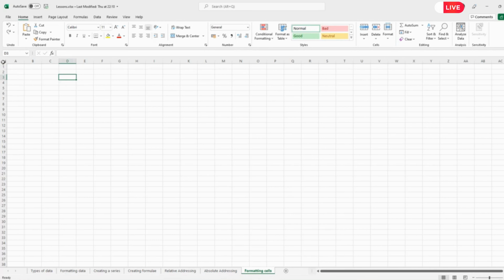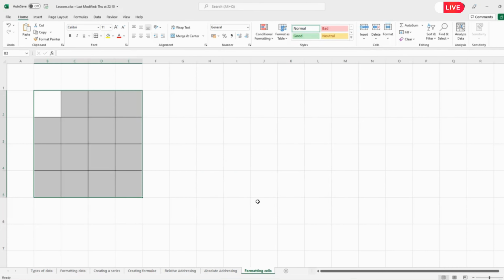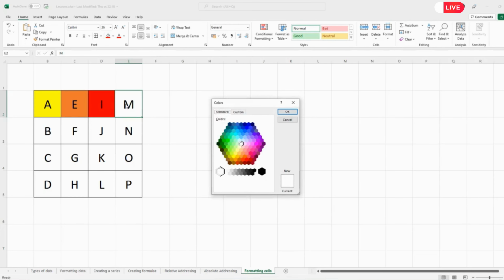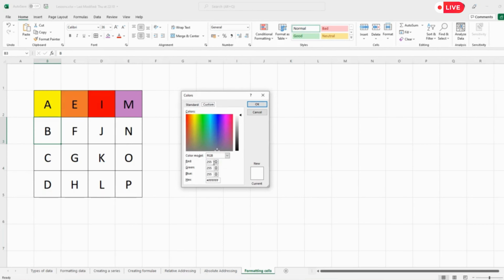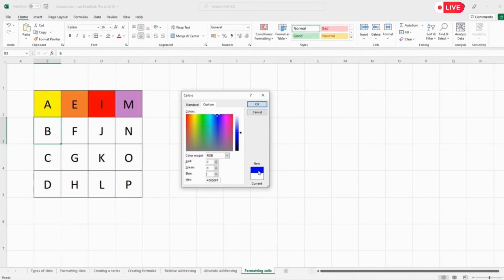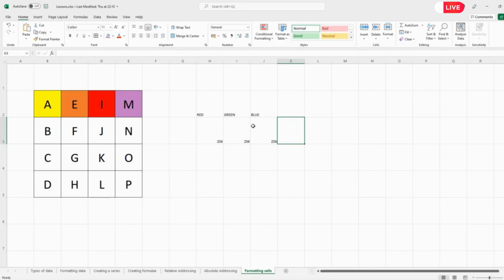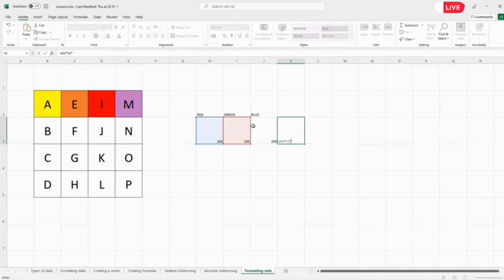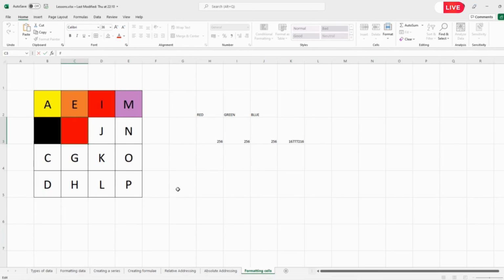Excel Course - Using Formula in Excel ( Formatting cells Lesson )